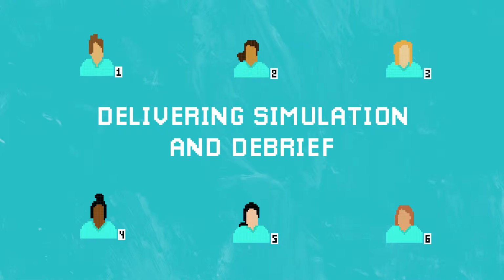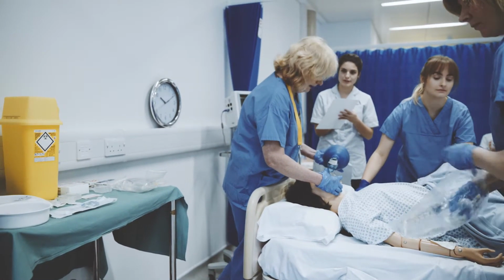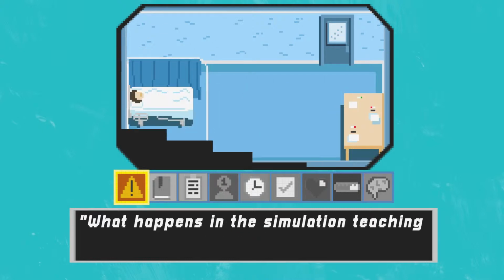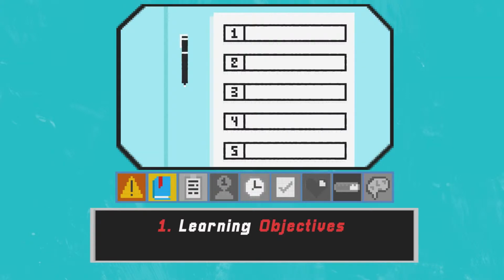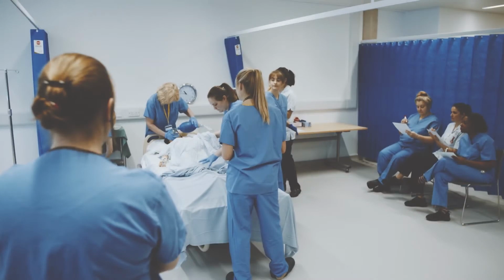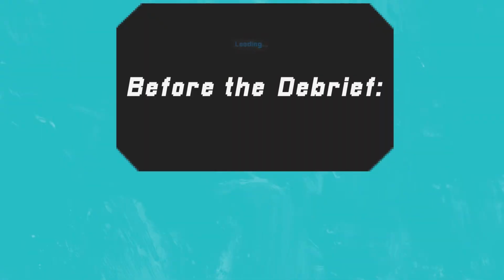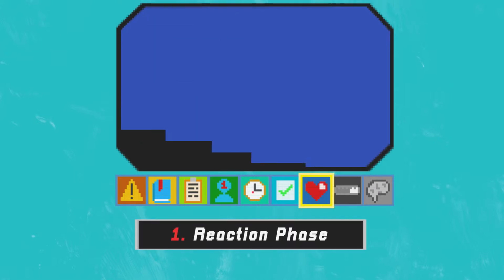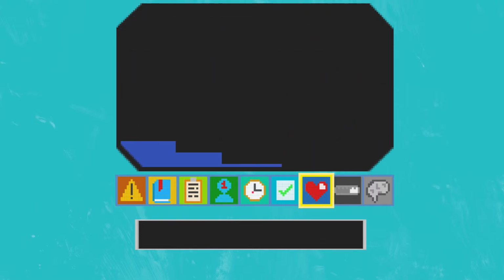Delivering Simulation and Debrief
A teaching video resource designed to teach human factors trainers in maternity care how to effectively run multidisciplinary simulations and give feedback via debriefing.